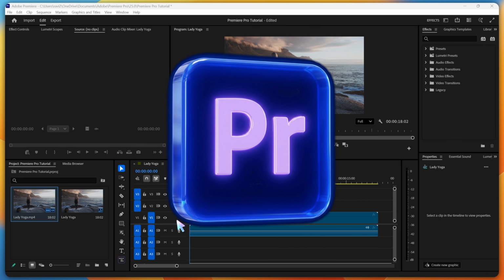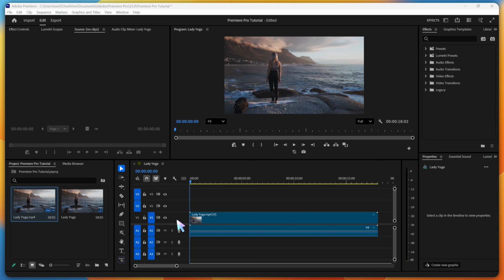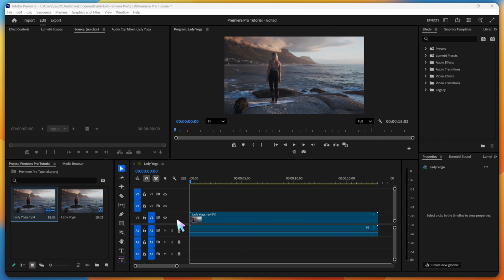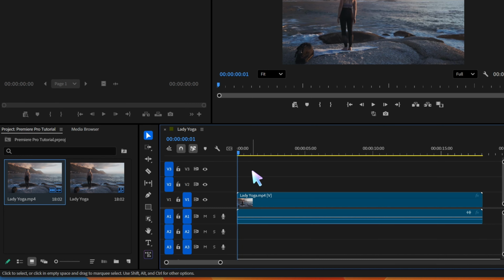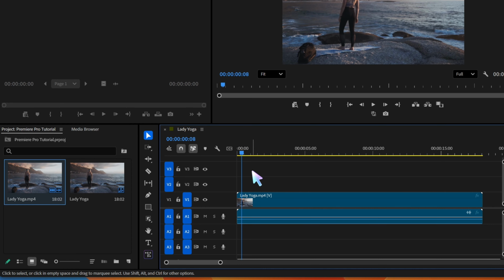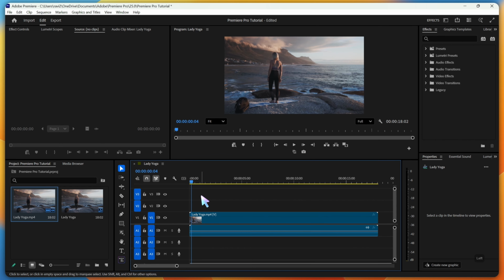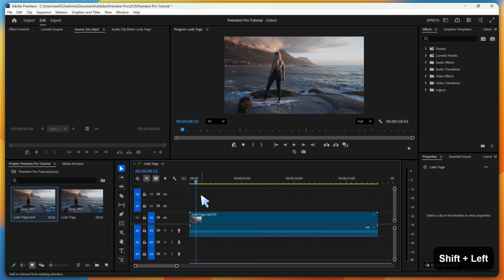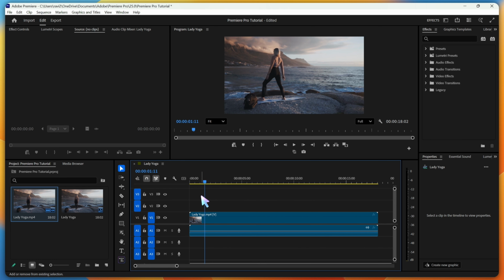How to Go to Next Frame or Jump 5 Frames Forward or Backward - Lesson 68 Adobe Premiere Pro Tutorial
In this beginner Adobe Premiere Pro tutorial, you’ll learn how to move frame by frame and how to jump 5 frames forward or backward for precise editing.
This is extremely useful when fine-tuning cuts, syncing audio, adjusting transitions, or checking motion details without dragging the mouse.